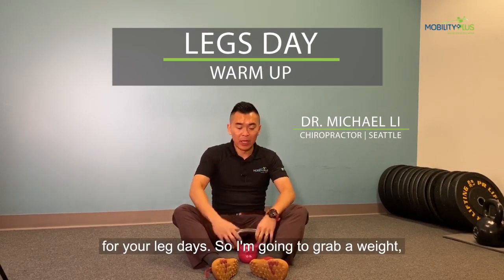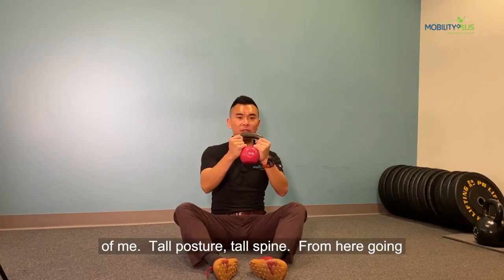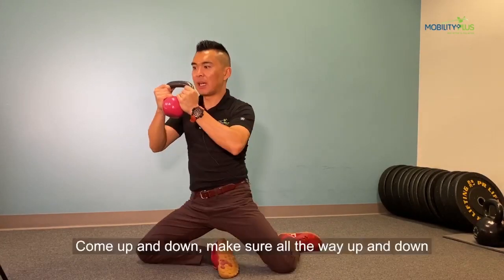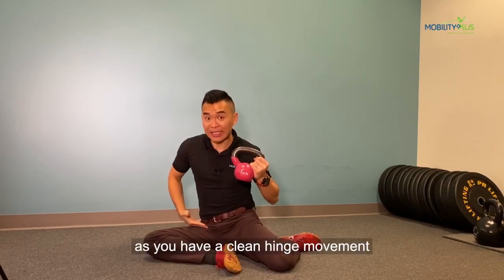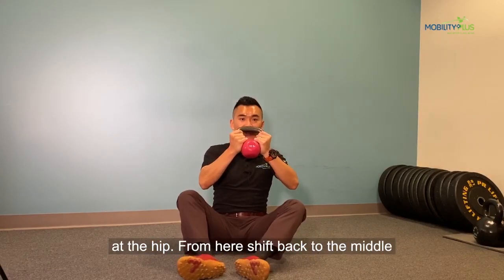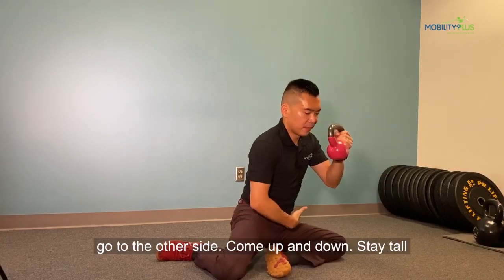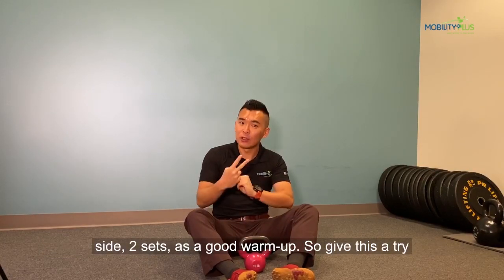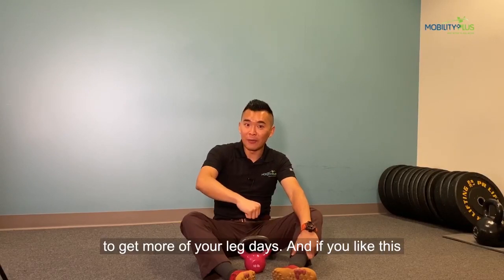Leg Day Warm Up Exercises for Squatting & Running | Glute Activation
Want to get more out of your leg🦵 days to get you more time working out🏋️‍♀️? Try this leg day warm up exercises for more glute activation! ❤️

This warm-up checks off a lot of boxes:
✅Mobilize your hips
✅Activate your core
✅Wake up your posture from all the sitting you may have done before your workout.

We like to teach our patients a quick, simple warm-up to get them going in the gym. More time lifting weight = more 💪 Gains!
If you find yourself needing to spend more than 10 minutes to warm up, you may want to address your tightness issue deeper rather than keep "stretching it out."🤔Your tightness may be a symptom coming from somewhere else.
Video Outline
0:00 Intro to Shin Box Warm-up
0:08 Shin Box set-up
0:14 Position #1
0:26 Position #2

Here’s how to do the Shin-Box warmup!
1️⃣- Start by sitting nice and tall, then hold a 10-25 lb weight in front of you like you’re holding a baby 👶! Feel that front core wake up!

2️⃣- Transition your knees and hips to one side feeling the rotation happen at the hip joint. If you feel tightness in the beginning take it slow or just do it with body-weight, and make the weight a GOAL to achieve!

3️⃣- Squeeze your glutes with a slight pelvis tuck and slowly press both knees into the ground to lift the hips off the floor. You may also feel a good stretch in the hips and front thigh muscles!

❗Please remember, you should NOT ❌feel more tightness while doing this exercise. If you do and have questions, please STOP the exercise and give us a call!

👉🏼If you like this video, make sure you give it  👍 and SHARE it with a friend who has frequent tight hips or needs help with their warm-up!💪🏼

2200 6th Ave, Suite 832 Seattle, WA 98121